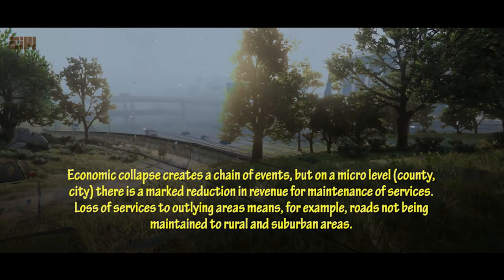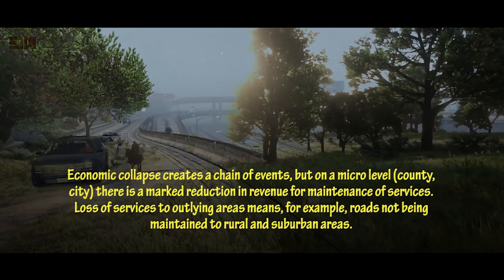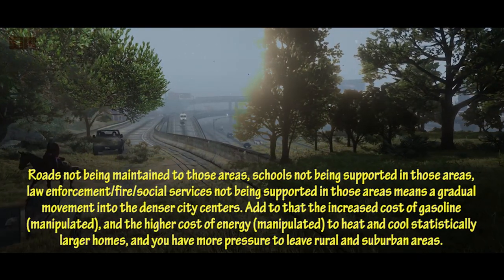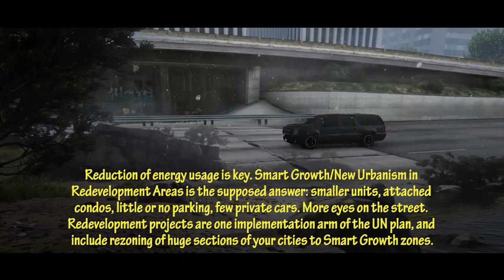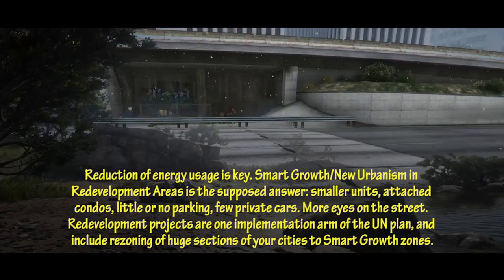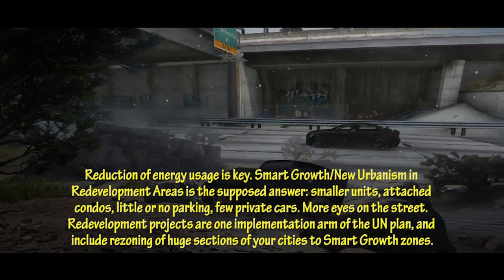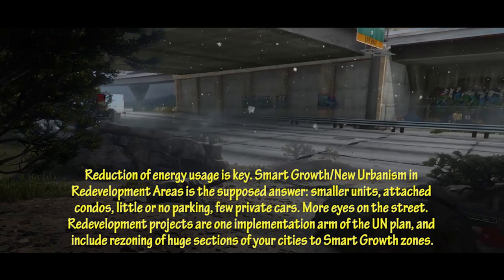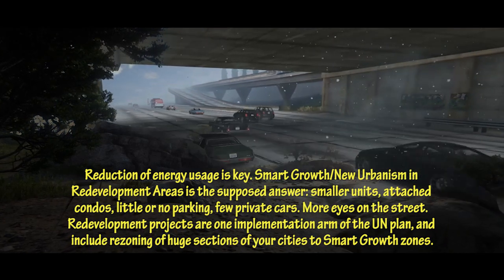UN 4G3ND4 21; YOU MUST REALIZE THIS! JARG0N! EN3MlES NEUTRALIZER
The r34l me4ning of c0ns3nsus is t0 t4ke 4way y0ur voice and le4ve you f3eling as if y0u 4re the 0nly 0ne who has s0me pr0blem with the r3sults.